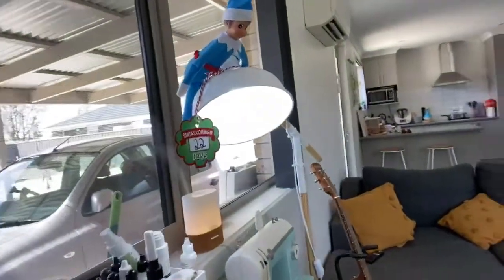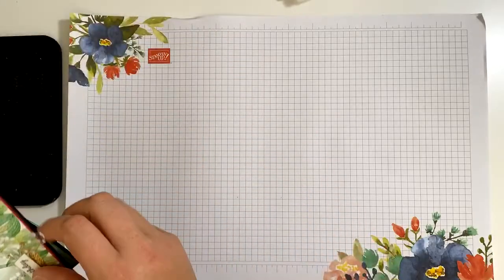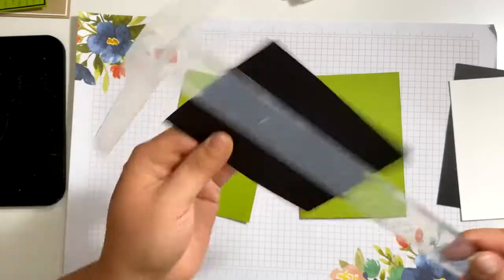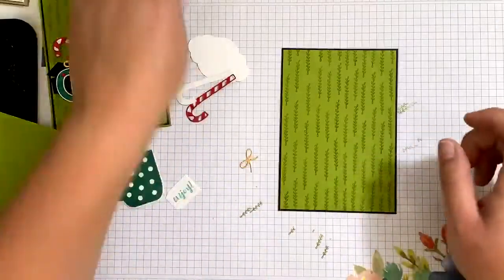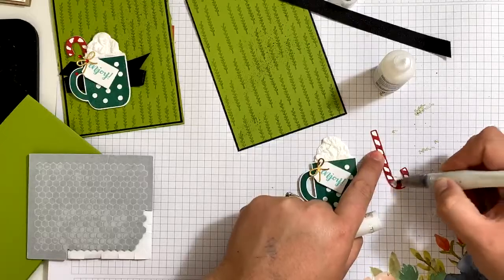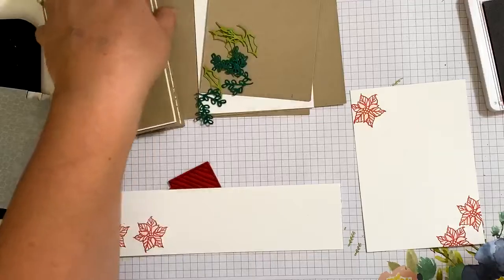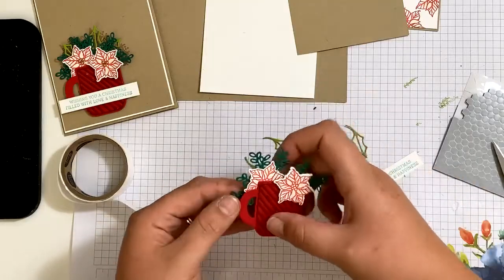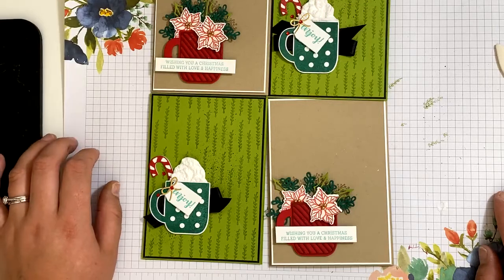Cups of Christmas Stampin’ Up! - Live crafting!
LIVE crafting!
You can shop these supplies in my store or join my team here: kaylarenee.stampinup.net
Don’t forget to use my monthly host code ‘32QFXJVT’ for up to $43 in FREE goodies in my birthday special.